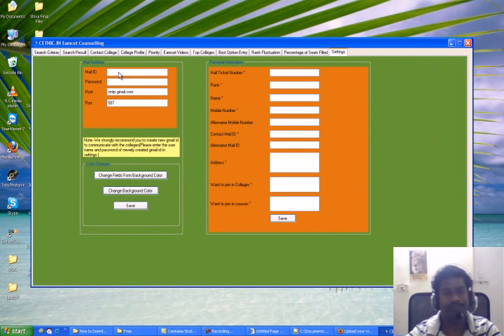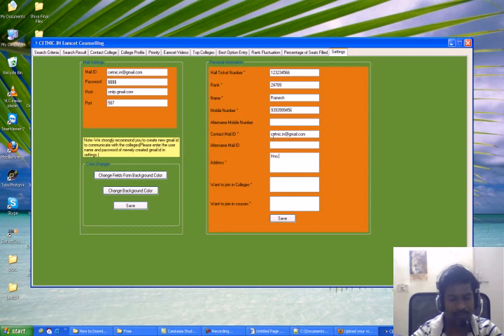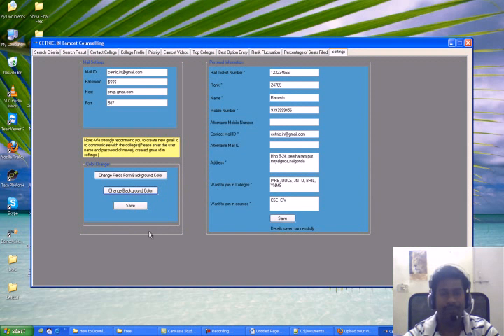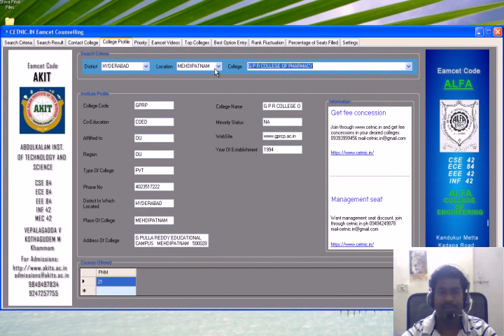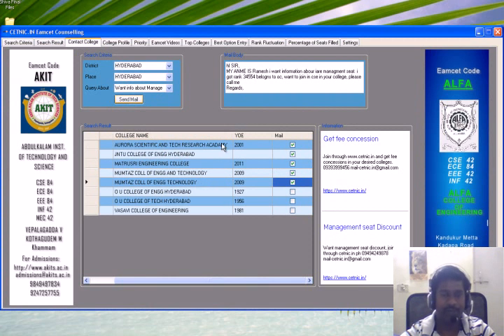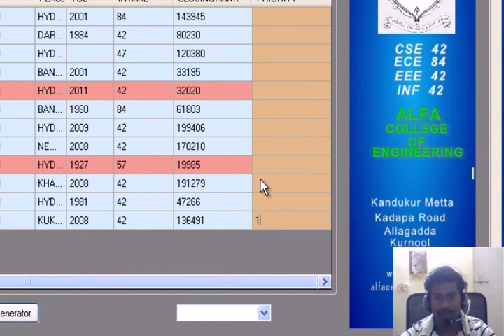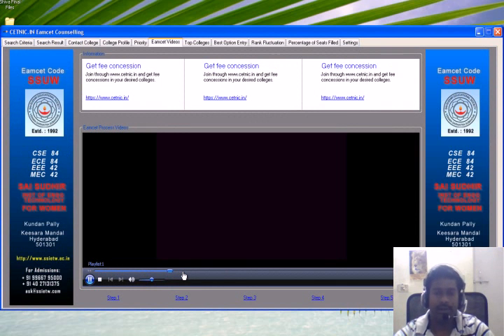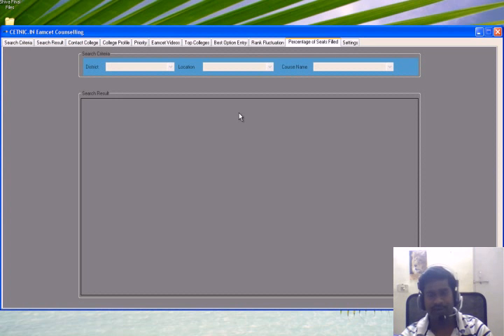Using Eamcet webcounselling Offline Application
Using EAMCET WEBCOUNSELLING SOFTWARE. This software gives ap eamcet engineering colleges information, web option entry procedure and web option entry practice, allows student to contact colleges for management seat info, asking discount in fee, requesting college faculty information etc.